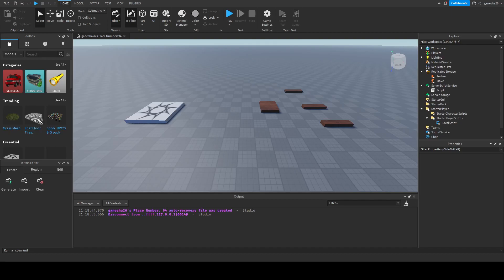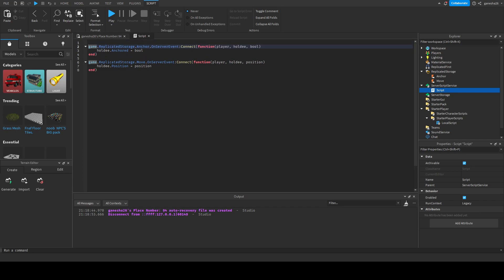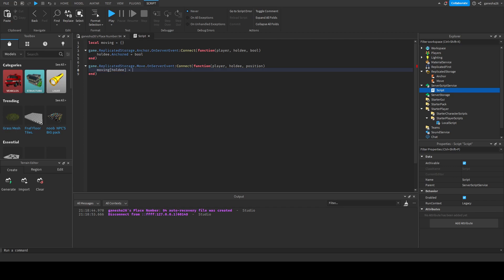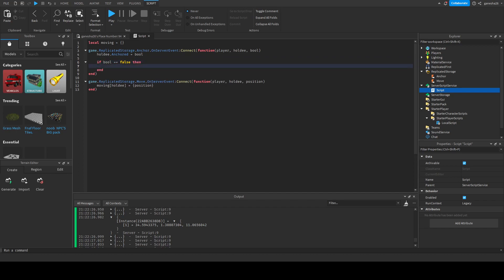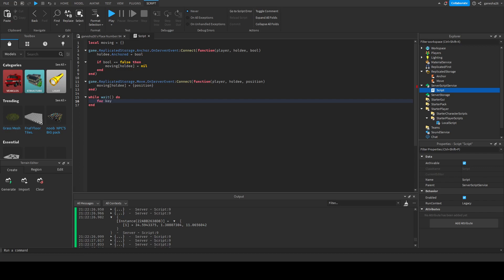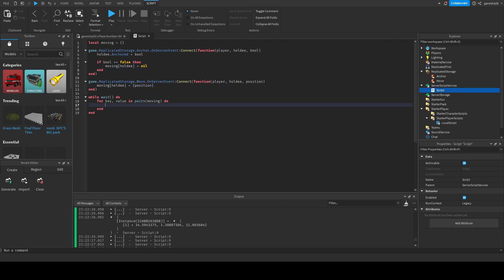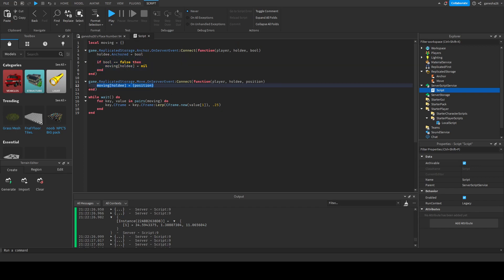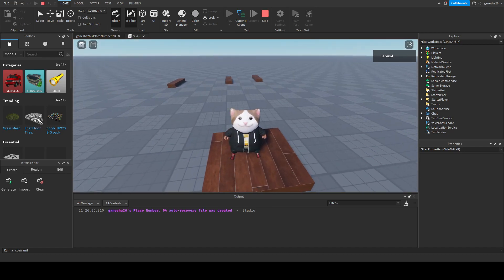Roblox Studio How to Make a Game Like Lumber Tycoon Part: 4!